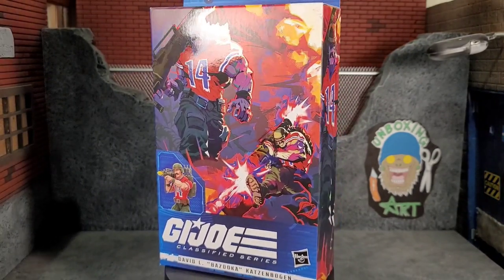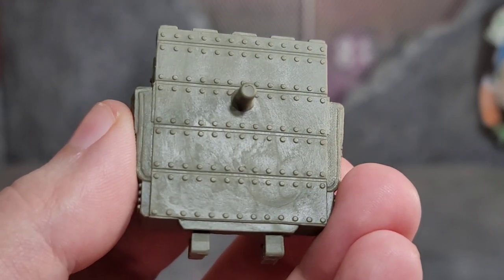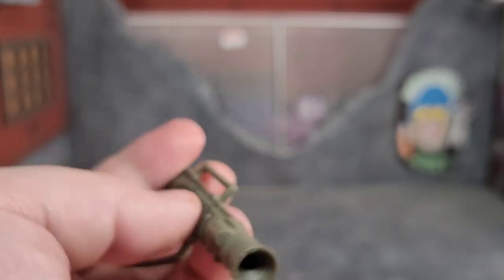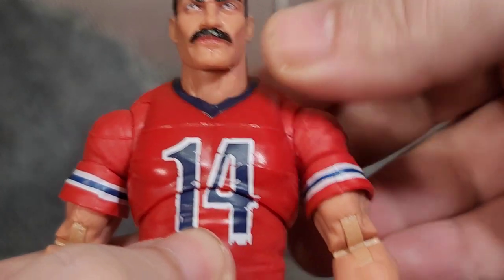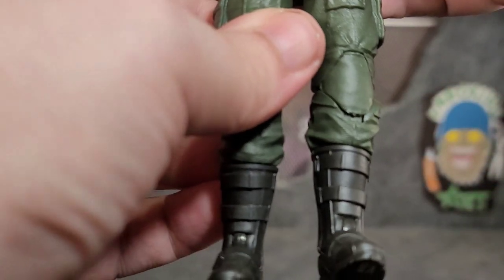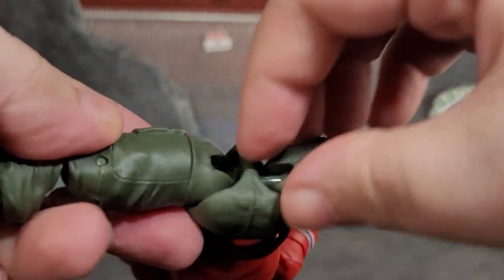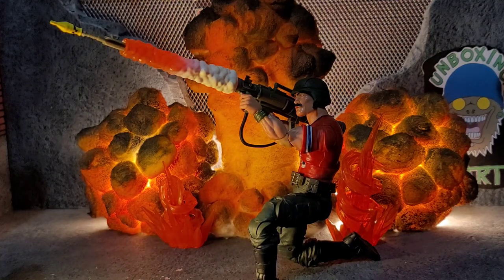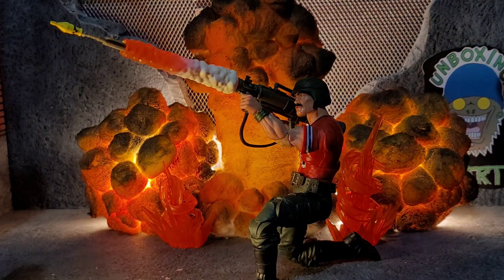G.I. Joe Classified Series Bazooka Unboxing and Review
Artist:Crossbreed
Song: 48 Graves
Album: New Slave Nation